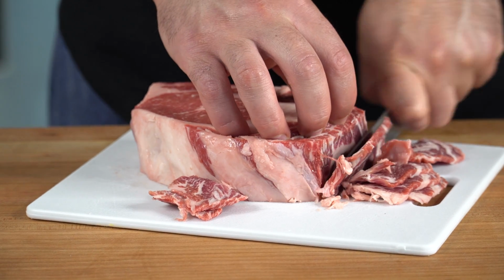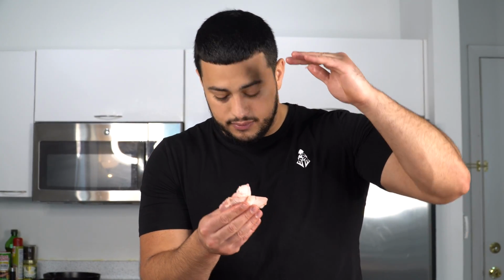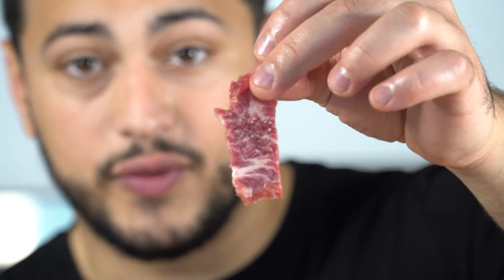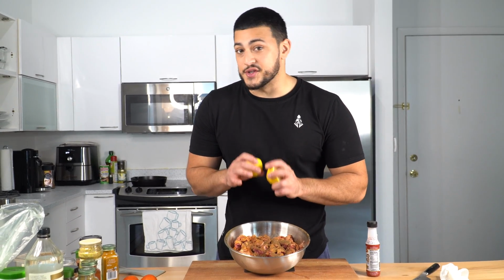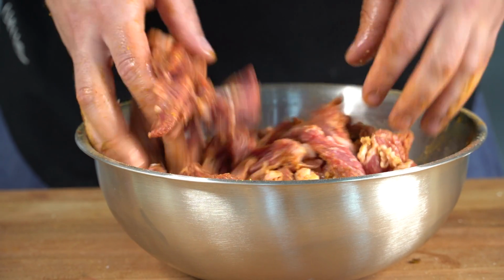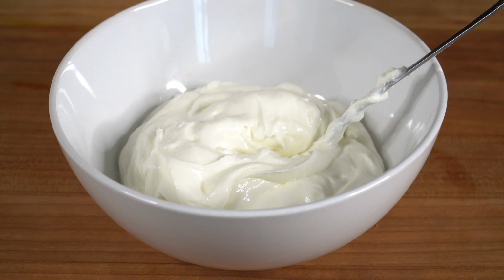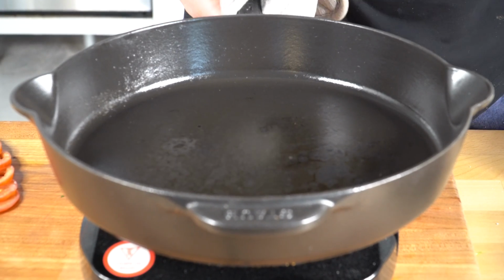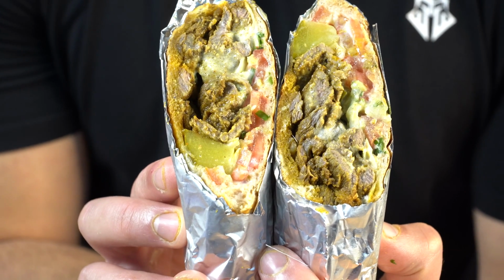JUICY BEEF SHAWARMA | THE GOLDEN BALANCE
Here’s a simple recipe to make some of the most flavorful homemade shawarma

Ingredients:
2 pounds rib eye
1 tsp Salt
1 tsp Garlic powder
½  tsp Turmeric
1 tsp Cardamom
1 tsp Onion powder
1 tsp Paprika
1 tsp Seasoning salt
½  tsp Cinnamon
1 tsp Cayenne pepper
½  tsp Nutmeg
½  tsp Ground cumin
1 tsp Allspice
1 Lemon juice
2 tsp Liquid smoke
2 tbsp White vinegar

Yoghurt Sauce:
1 cup Yoghurt
⅓ cup Sesame paste
½ Lemon juice
1 tsp Salt
Few leaves of Mint
2 tbsp chopped Cilantro
1 grated Cucumber
1 tbsp Olive oil

Your preferred bread
Pickles
Tomatoes
Fries

Directions:
Slice the rib eye into quarter inch slices
Add all the spices and seasonings and marinate
In a bowl mix all the ingredients to make the yoghurt sauce
In a smoking hot pan, add the beef in batches to avoid overcrowding the pan
On the bread, paste some of the sauce, top with a generous amount of meat, and add your favorite toppings
Admire the beautiful sandwich for a few seconds, say bismillah, and enjoy!

Filming and Editing by Husam Alzahabi